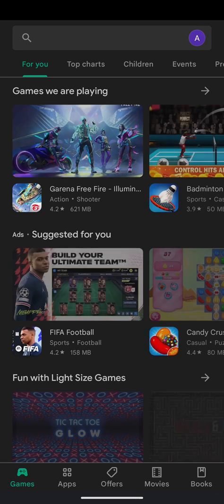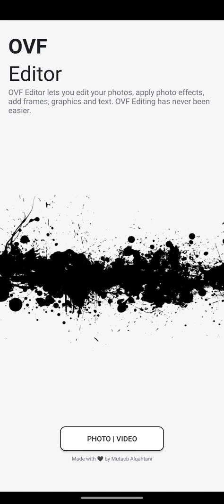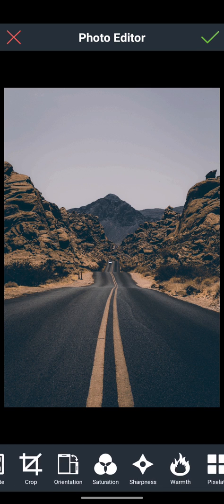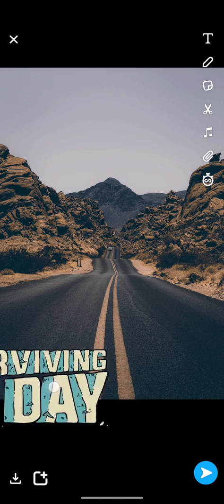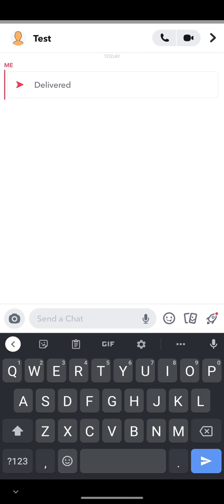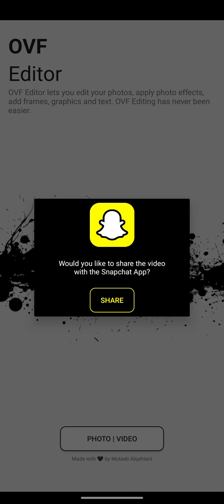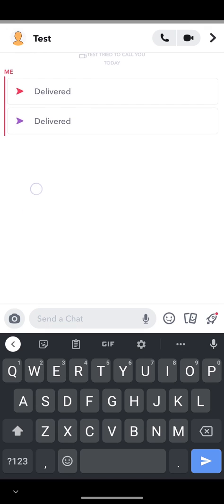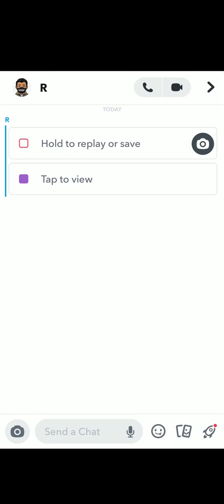Send (gallery image) Fake live snaps and videos in snapchat. Not a Clickbait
Send Fake live snaps and videos in snapchat. Not a Clickbait
send gallery images and videos as live snaps